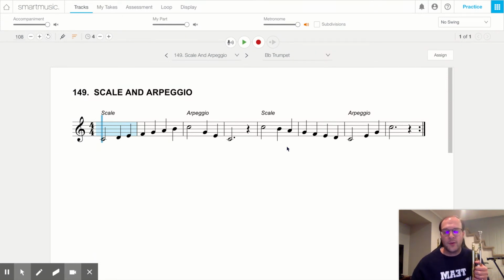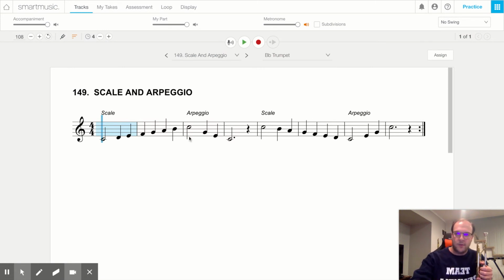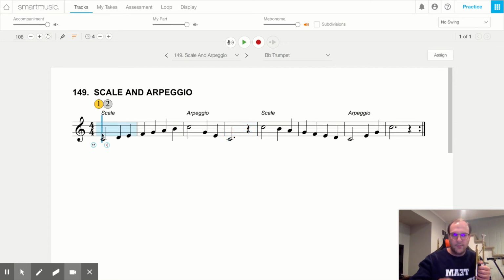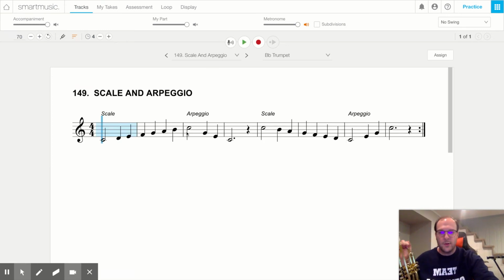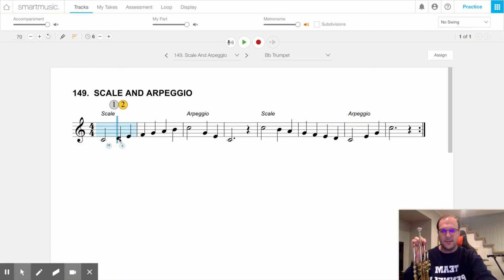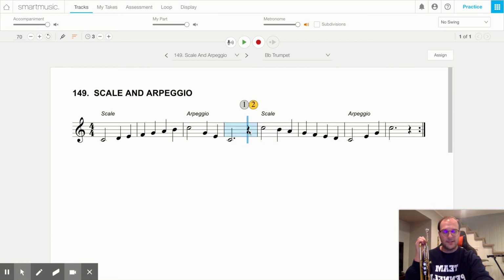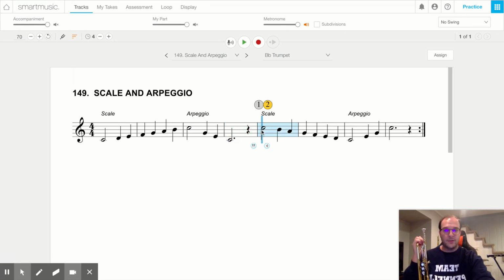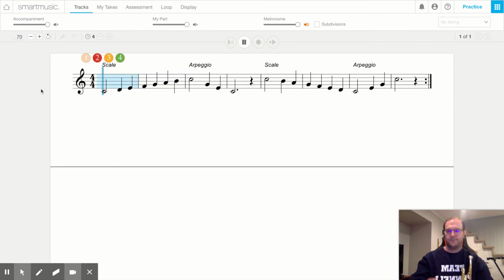149. Scale And Arpeggio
This is the second song for the Blue Belt Test!